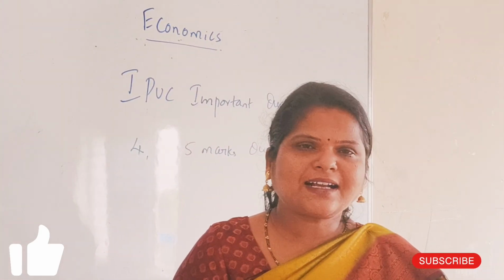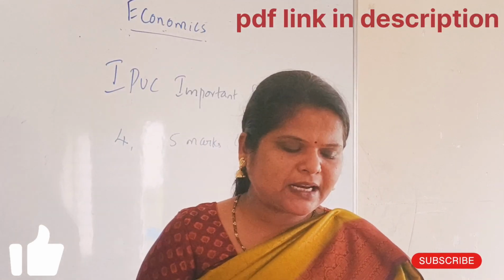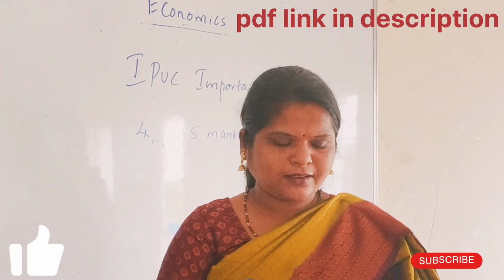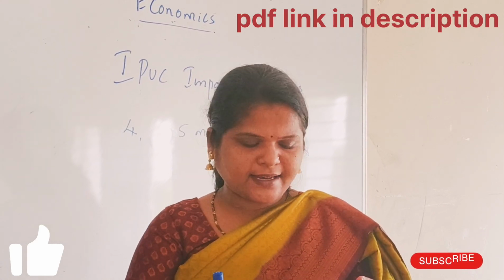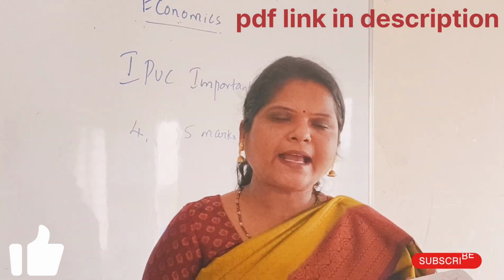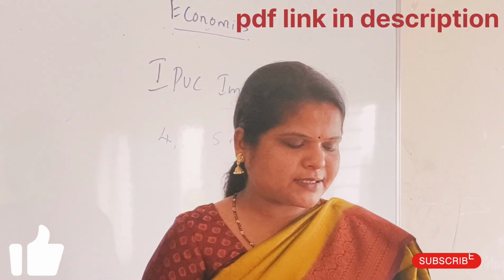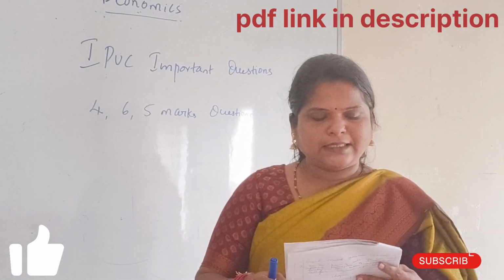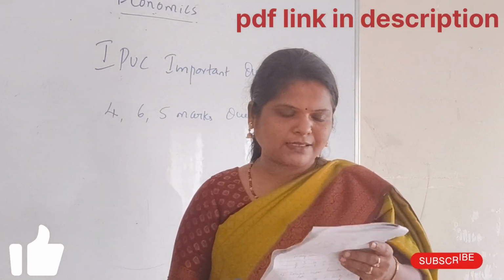Economics (part A )PUC I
Important questions from chapter 1, 2, 3, 4 and5 economics PUC -I for annual exam